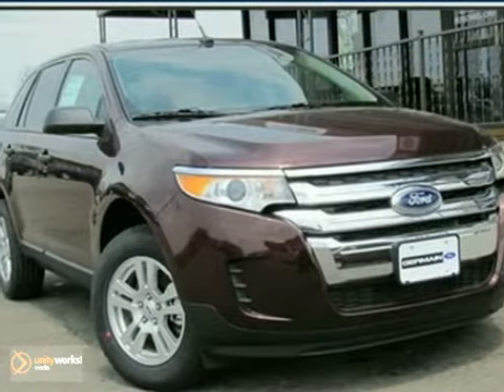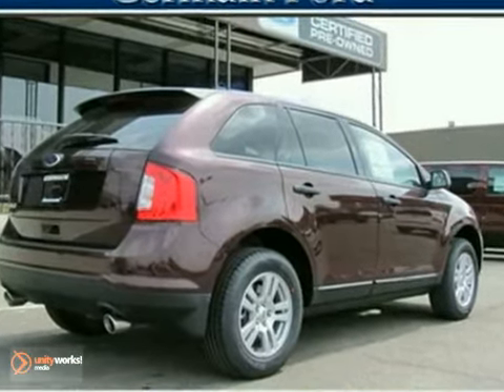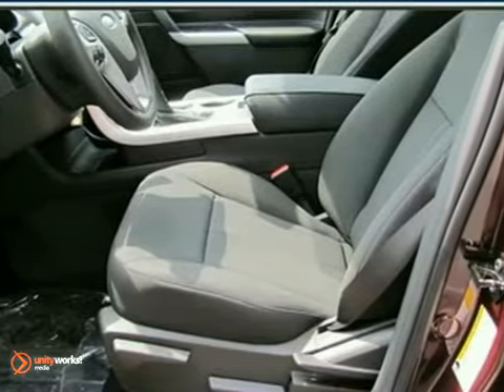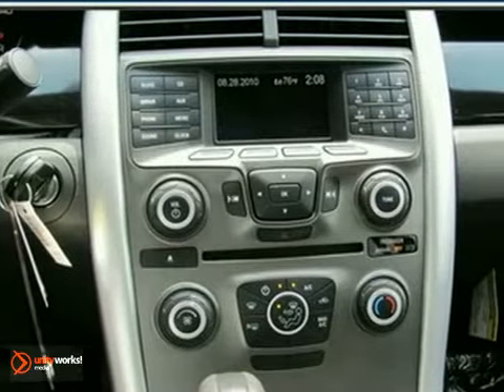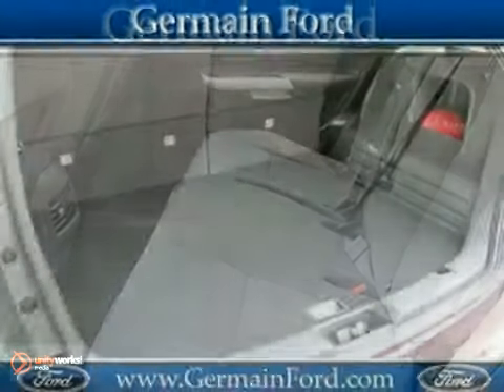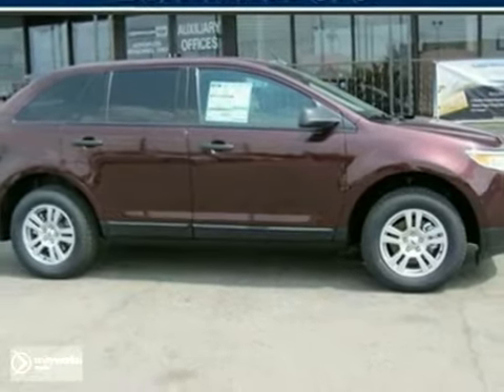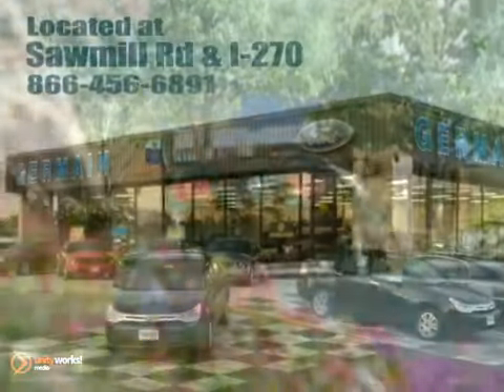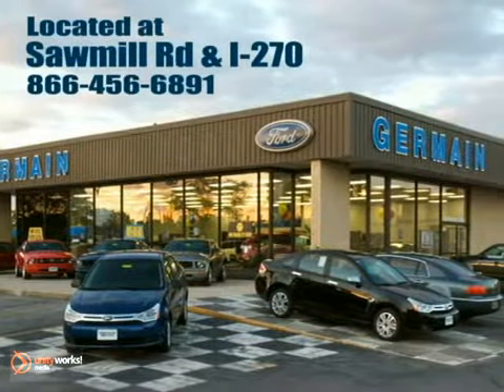2011 Ford Edge BB06942 in Columbus, OH 43235 - SOLD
SOLD - If you are looking for real value on a great new car, Germain Ford in Columbus OH invites you to come in and test drive this 2011 Ford Edge, stock# BB06942. We are conveniently located near Columbus, OH and known for our great selection, reliability and quality. Come take a look at this 2011 Ford Edge today.

7250 Sawmill Road
Columbus OH, 43235

At Germain Ford we value our long-term customers and our first time customers in Columbus OH, which is why we offer you the best value for your trade-in on a Columbus used car!

We also offer a wide selection of quality used Fords in Columbus OH priced at the most competitive price. Keeping your Columbus used car priced accurately, no pricing gimmicks!